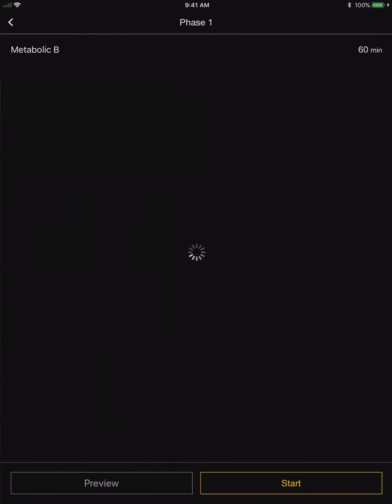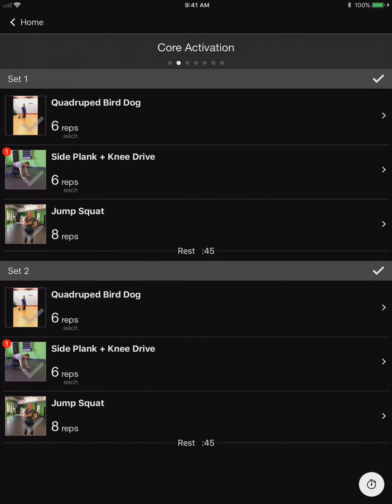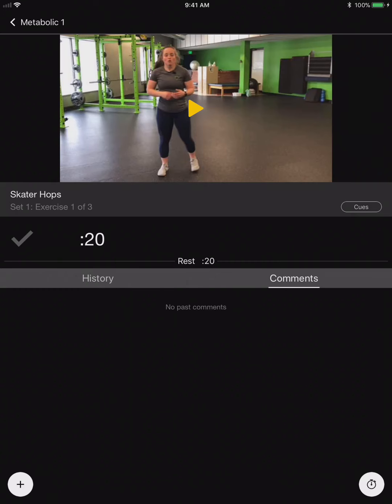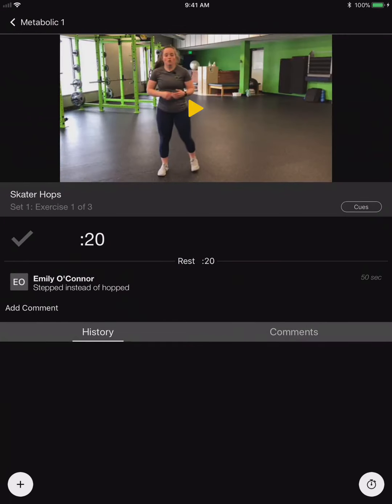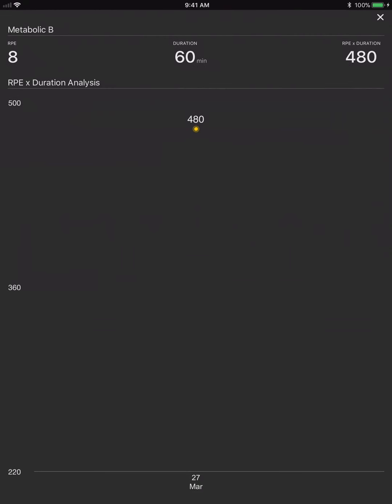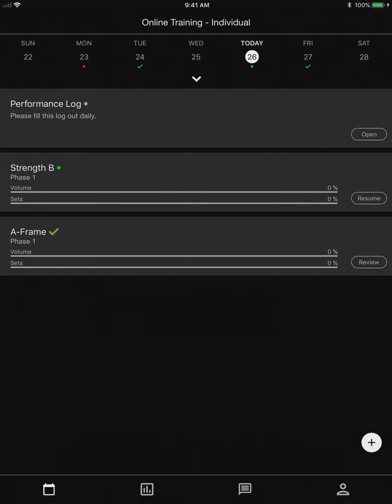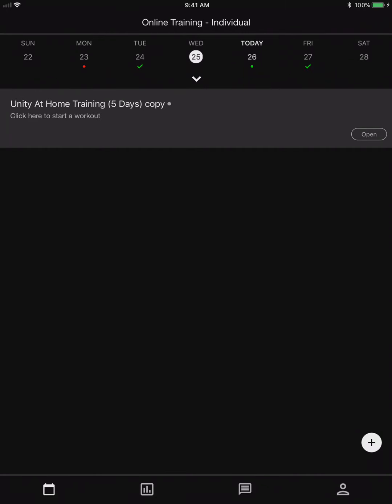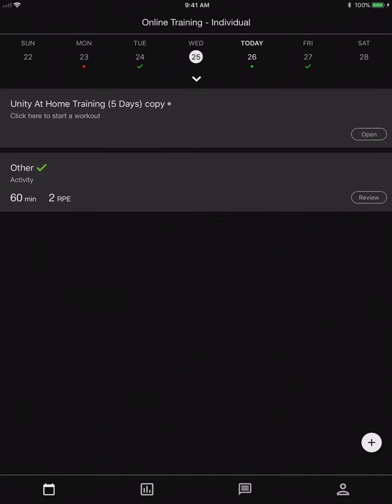Unity Fitness - Bridge Tutorial #1